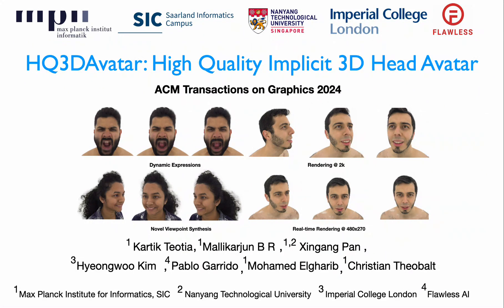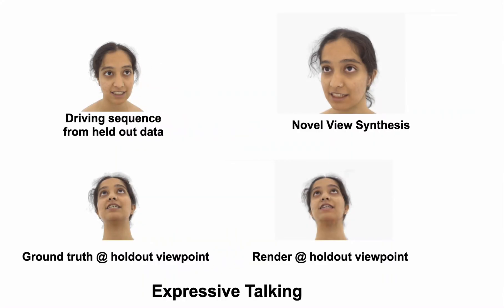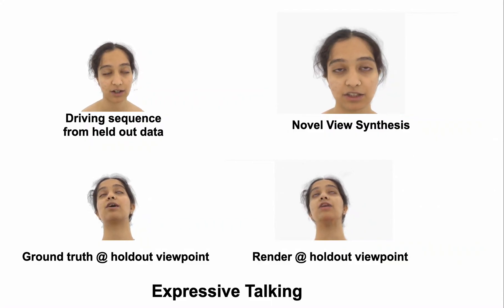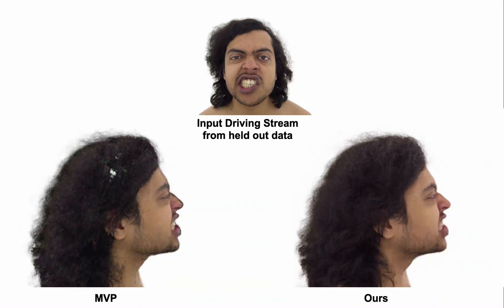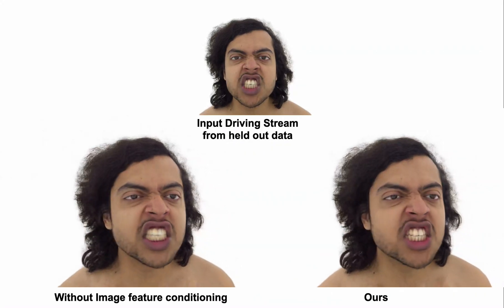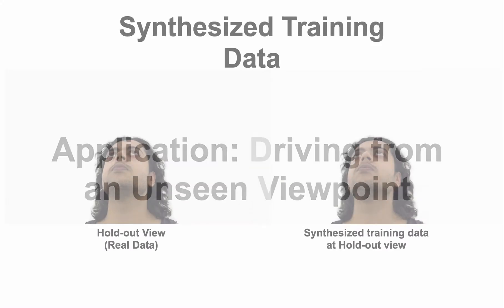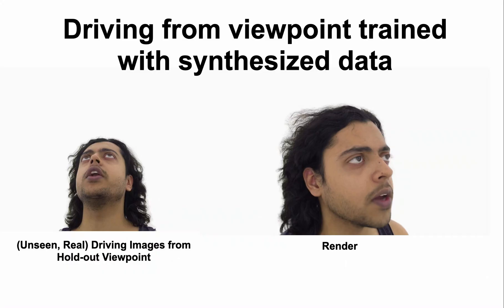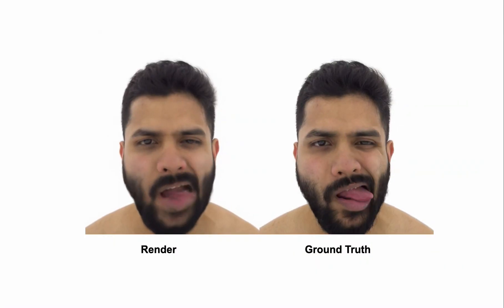HQ3DAvatar: High Quality Controllable 3D Head Avatar, TOG 2024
Paper Abstract:
Multi-view volumetric rendering techniques have recently shown great potential in modeling and synthesizing high-quality head avatars. A comm- on approach to capture full head dynamic performances is to track the underlying geometry using a mesh-based template or 3D cube-based graphics primitives. While these model-based approaches achieve promising results, they often fail to learn complex geometric details such as the mouth interior, hair, and topological changes over time. This paper presents a novel approach to building highly photorealistic digital head avatars. Our method learns a canonical space via an implicit function parameterized by a neural network. It leverages multiresolution hash encoding in the learned feature space, allowing for high-quality, faster training and high-resolution rendering. At test time, our method is driven by a monocular RGB video. Here, an image encoder extracts face-specific features that also condition the learnable canonical space. This encourages deformation-dependent texture variations during training. We also propose a novel optical flow based loss that ensures correspondences in the learned canonical space, thus encouraging artifact-free and temporally consistent renderings. We show results on challenging facial expressions and show free-viewpoint renderings at interactive real-time rates for medium image resolutions. Our method outperforms the related approaches, both visually and numerically. We will release our multiple-identity dataset to encourage further research.

Reference Publication:   Kartik Teotia,  Mallikarjun B R,  Xingang Pan, Hyeongwoo Kim,  Pablo Garrido,  Mohamed Elgharib, Christian Theobalt

HQ3DAvatar: High Quality Controllable 3D Head Avatar, ACM Transactions on Graphics, 2024.